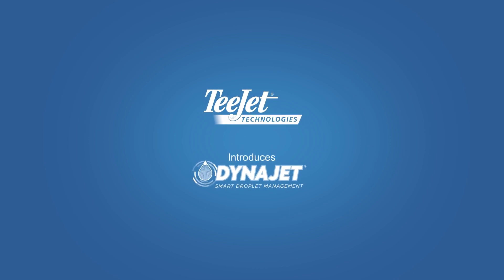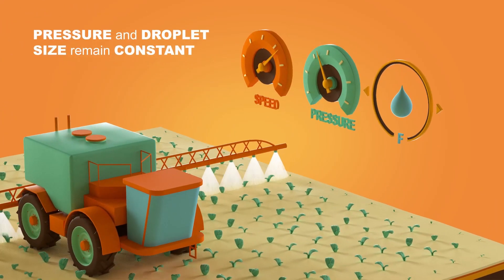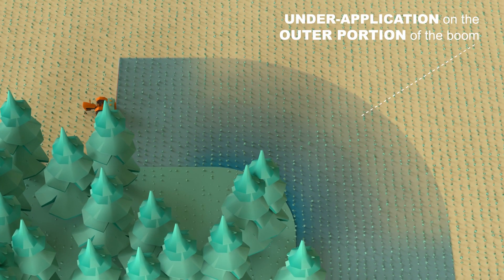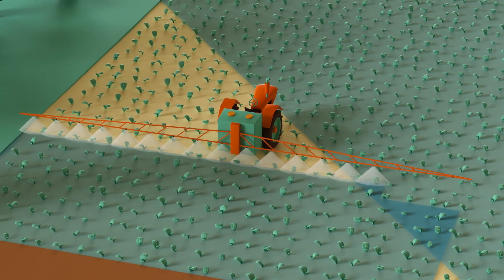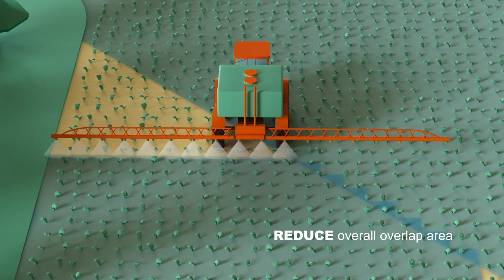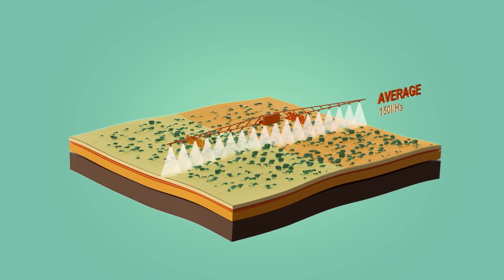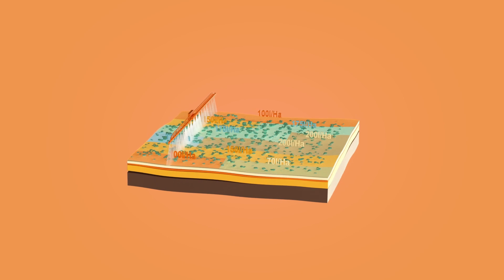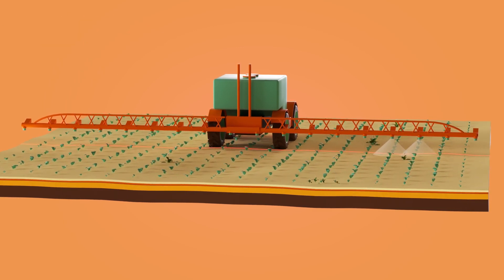Introducing DynaJet® Smart Droplet Management System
Spraying crop protection products has traditionally been a compromise, requiring the operator to carefully balance ground speed and operating pressure. The DynaJet system controls the pressure and droplet size across a wide range of speeds allowing the operator to choose the optimum speed that conditions allow while maintaining a consistent droplet size. The compact touchscreen allows operators to easily select droplet size.

to learn more.